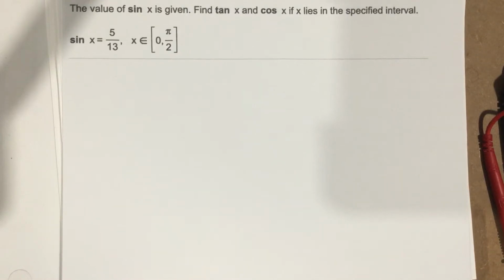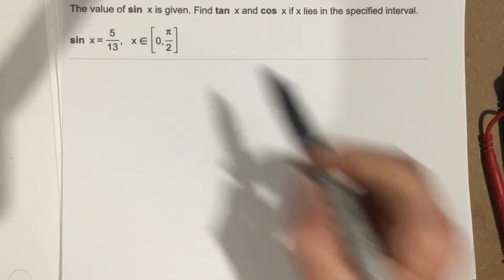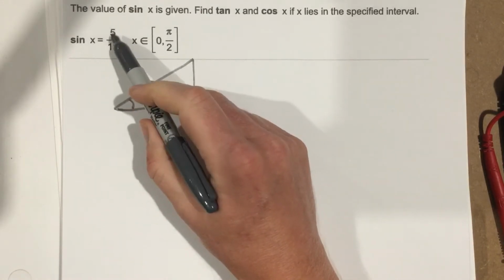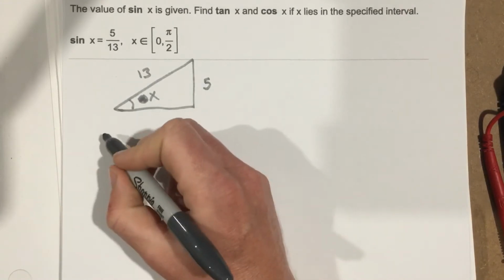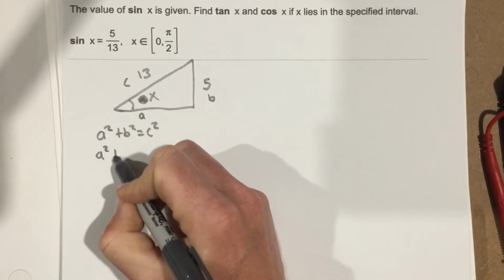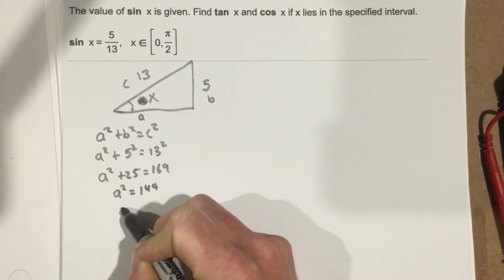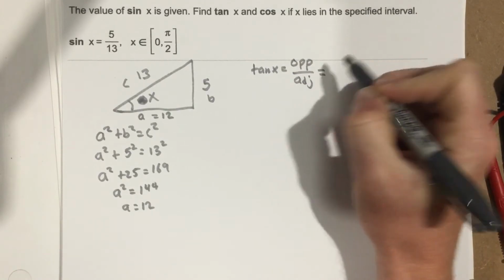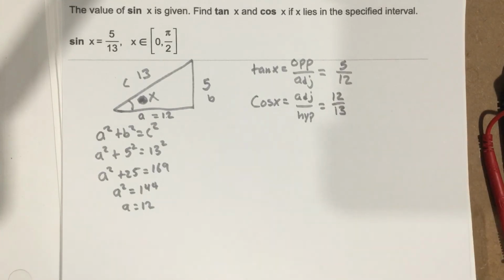1.3 - Problem #3 (Calc)